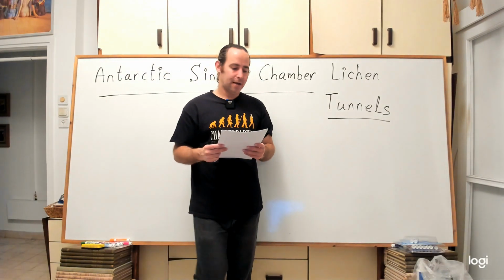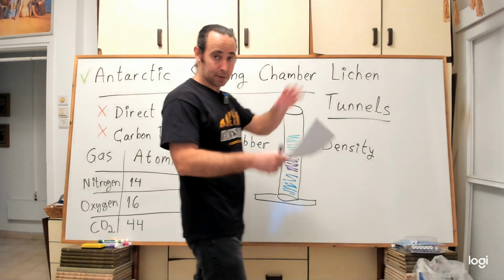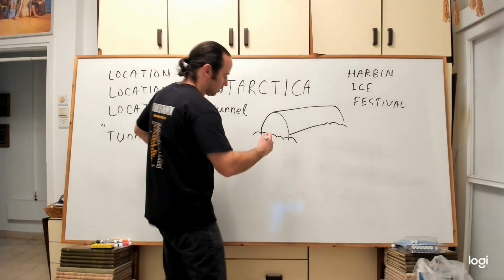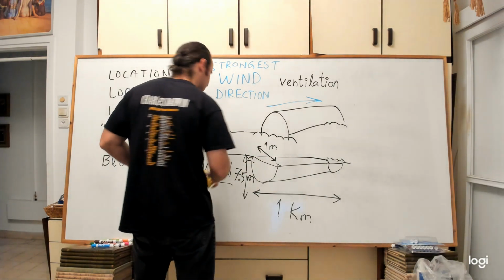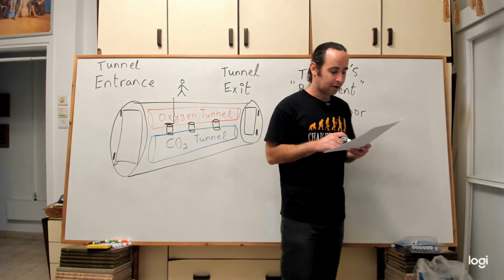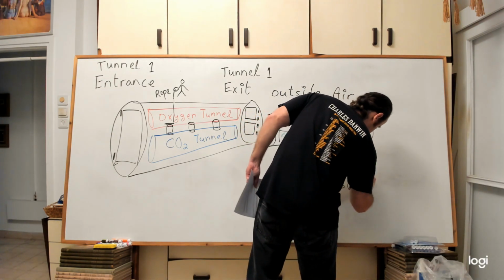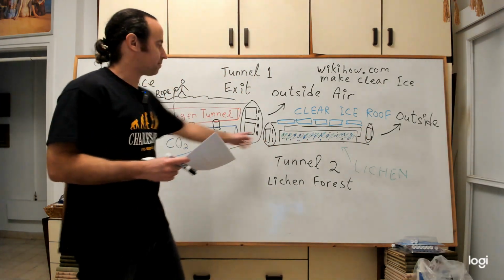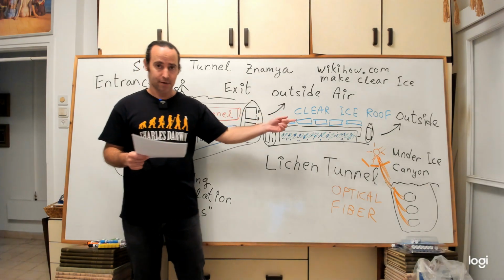antarctic sinking chamber lichen tunnels